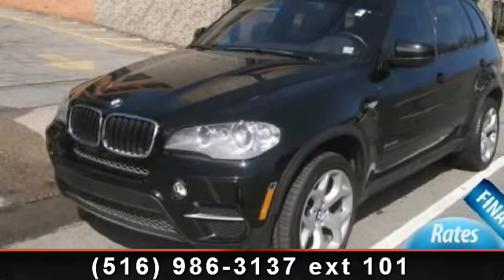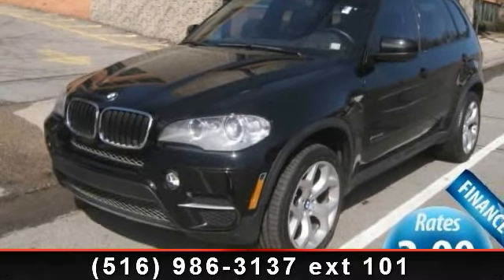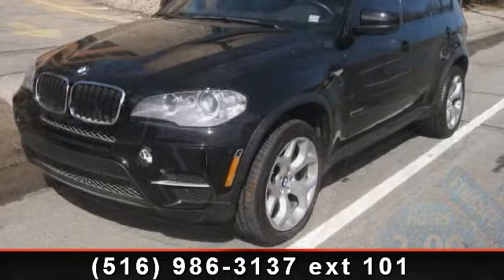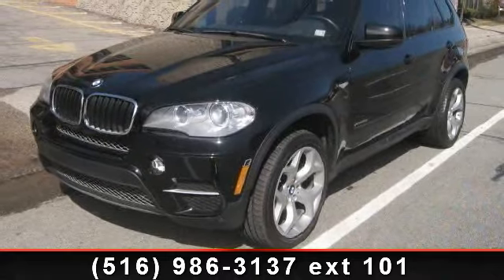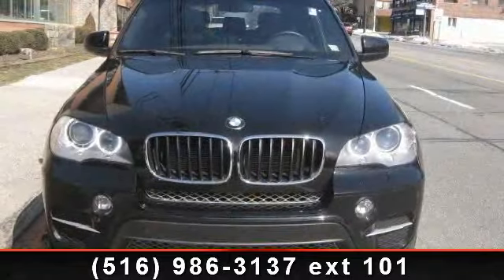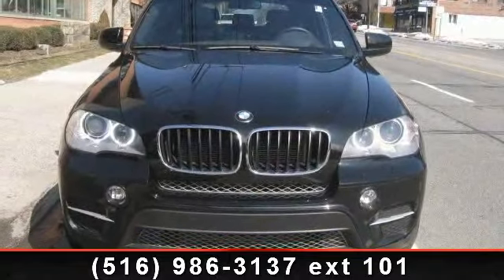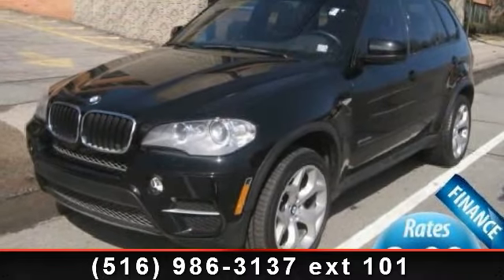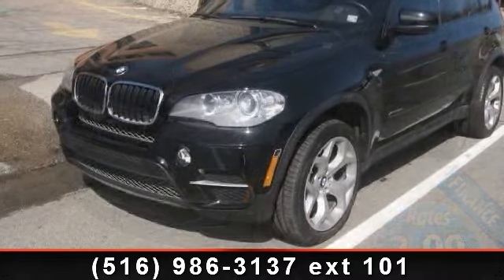2012 BMW X5 - Masters Automotive - Brooklyn, NY 11021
3.5IxDrive AWD. SPORT PKG. TECHNOLOGY PACKAGE. NAVIGATION GPS PANORAMA ROOF.. HEATED SEATS. LEATHER SEATS. SUNROOF. TRACTION CONTROL. ABS ANTI LOCK BRAKES. POWER WINDOWS. POWER LOCKS. POWER SEATS. POWER MIRRORS. AIR CONDITION. DRIVER AIR BAG. PASSENGER AIR BAG. SIDE AIR BAG. ALLOY WHEELS. POWER STEERING. REAR WINDOW DEFROST. CRUISE CONTROL. TILT WHEEL. Prices exclude tax registration and may be subject to reconditioning/ dealer fees. Financing term based on 72 months, 2.99% APR. Payments exclude tax/ reg. Subject to lender approval. Final payment  and  final APR will be determined by lender